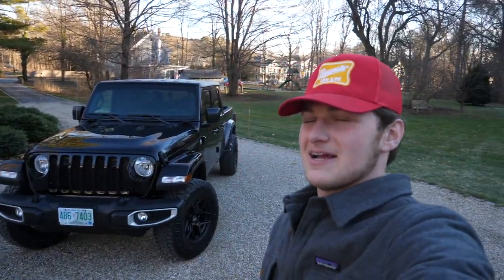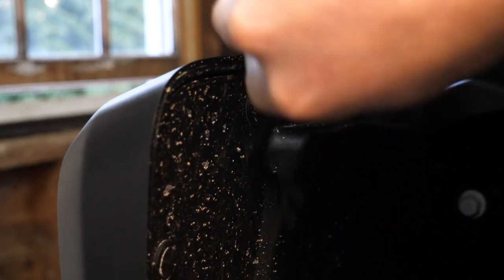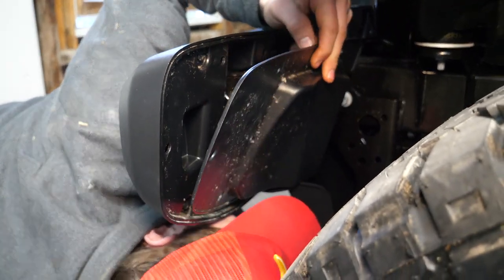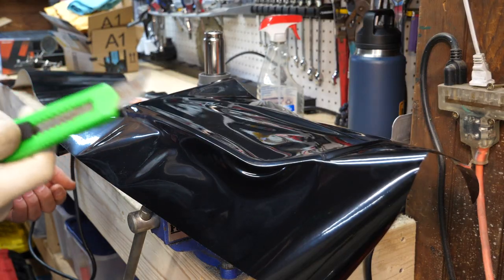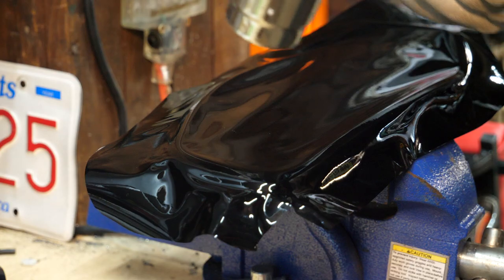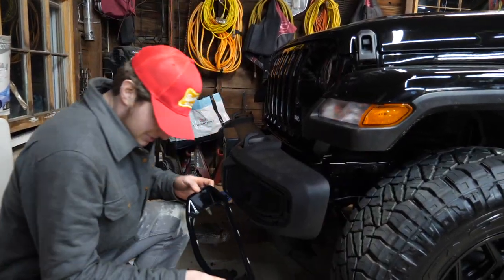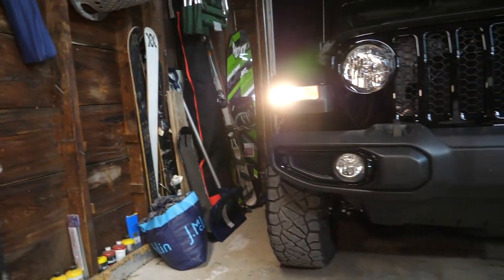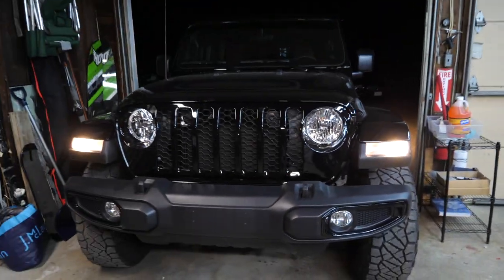How to Vinyl Wrap Exterior Trim // Budget Build PT. 4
➤ Gloss Black Vinyl Wrap (1x5ft)
➤ Premium Retractable Precision Vinyl Knife
➤ Porter Cable Heat Gun

Today on JD Cars, we’re continuing the Jeep Gladiator budget build with a simple but impactful mod! Wrapping the fog light surround trim (also known as the front bumper trim)! This Gladiator came nearly fully blacked out but there are a few details such as the wheels, fog light trim, and orange reflectors that really stand out. One by one, we’re improving the look of each detail for an overall badass looking ride. This is a fun project that anyone can take on at home with no fear of messing up (because you can just try again if you do)!

🛠️ Other Tools & Materials
435 Piece Rivet Set & Pry Tools
BIG RED Rolling Padded Garage Creeper
Rechargeable Neck Light